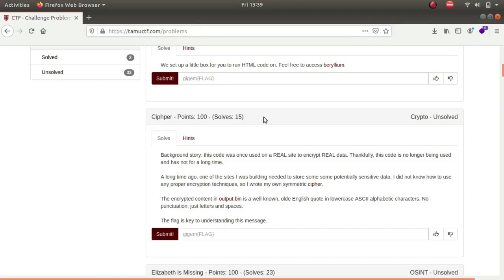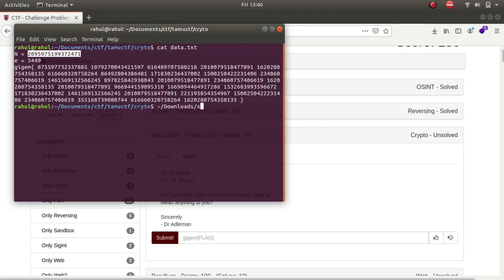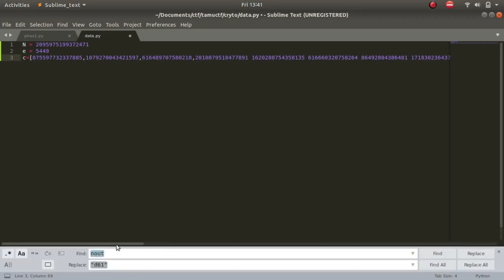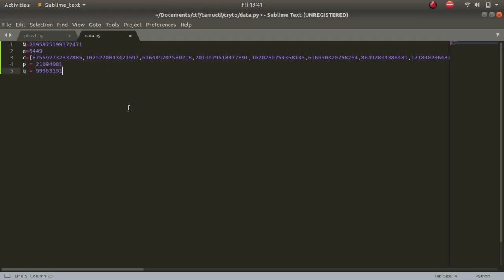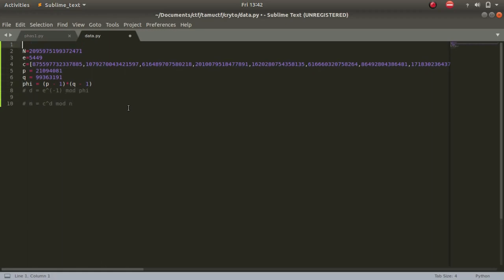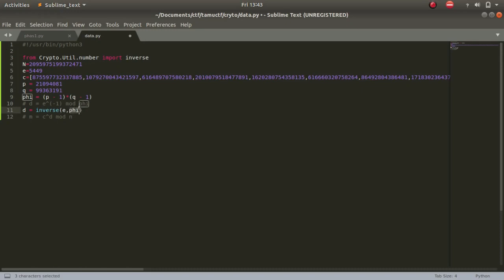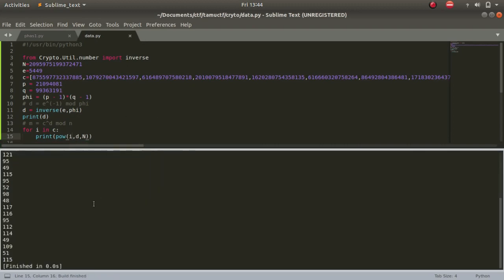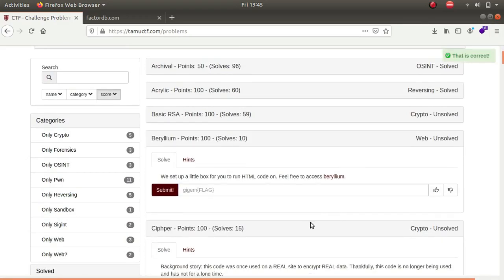Basic RSA | Cryptography | Tamuctf 2021 | CTF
Video Writeup : Basic RSA
Category : Cryptography
CTF : Tamuctf 2021

Laptop (I use)
Microphone(I use phone)